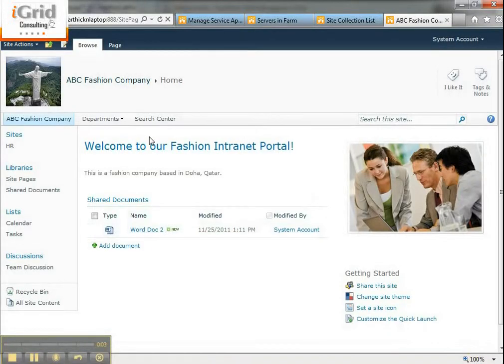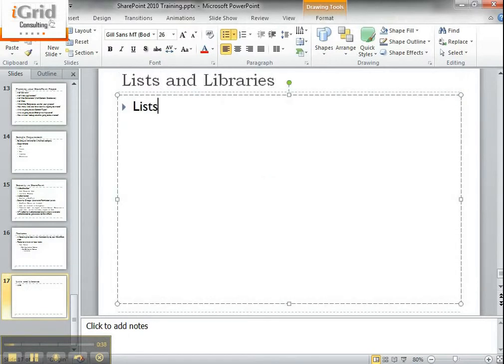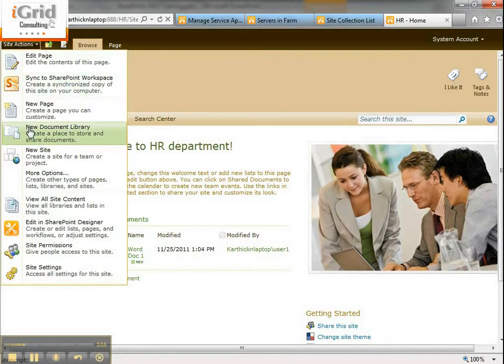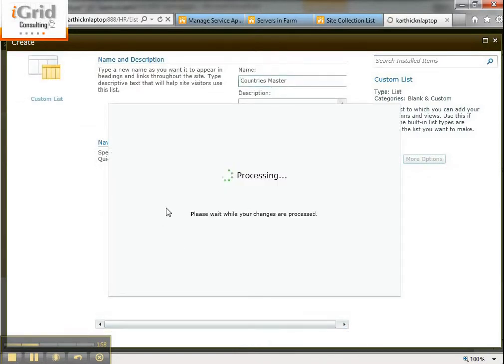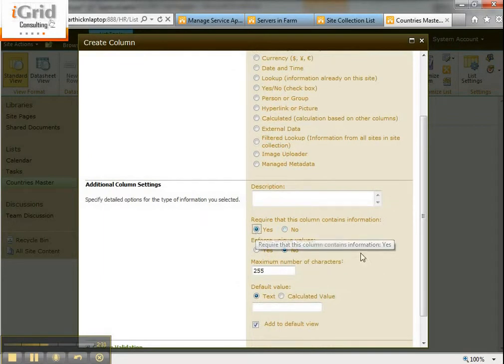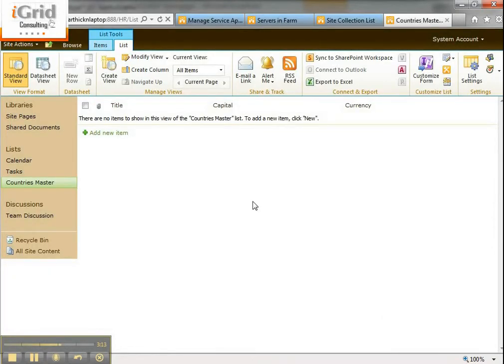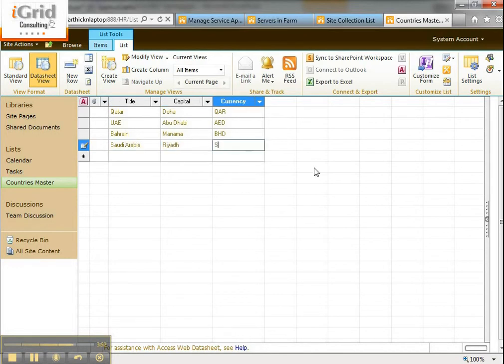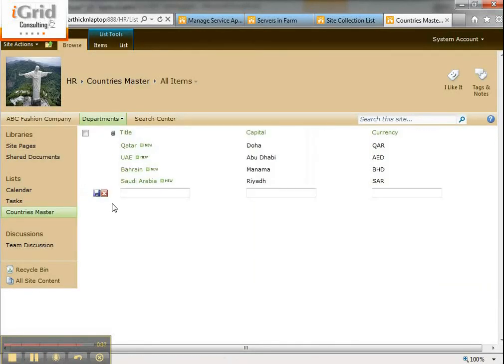20- SharePoint 2010 - List Introduction